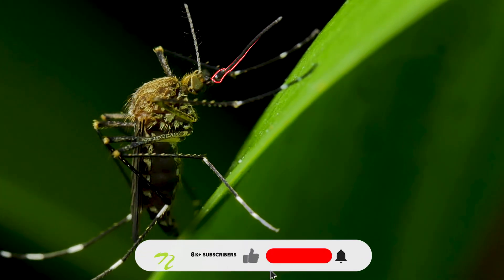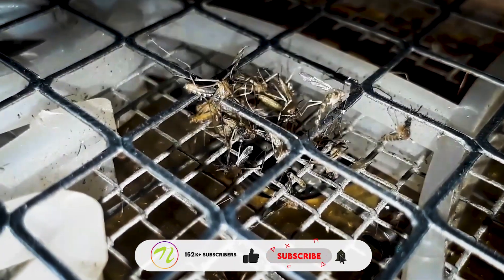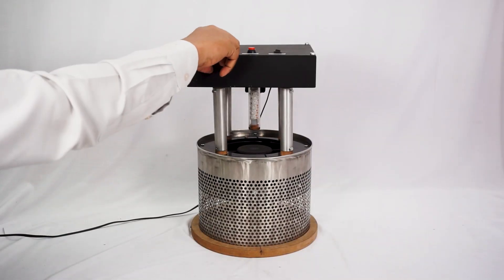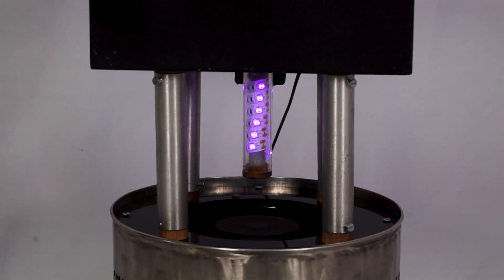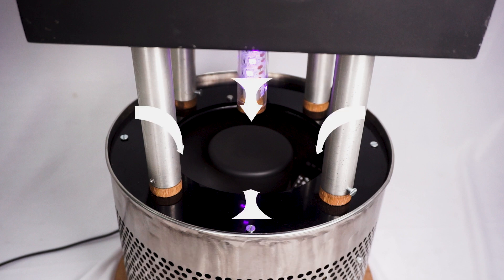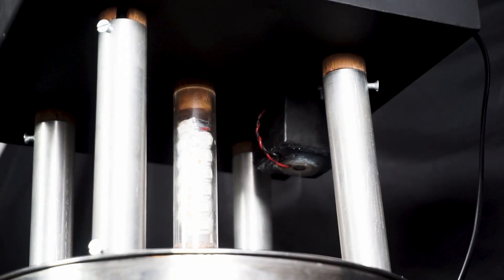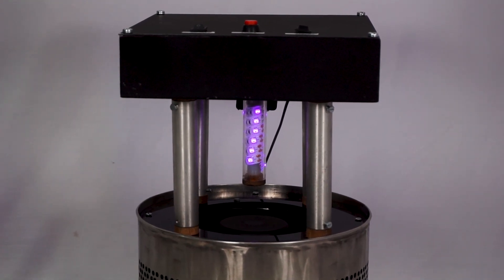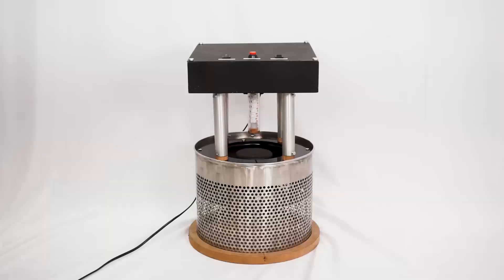Smart Mosquito Killer Machine uses Mosquito's own Senses to Manipulate and Kill Them | Mechatronics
So we hereby attempt to develop a perfect mosquito killer that manipulates the mosquito sensors to lure and kill mosquitos using a smartly designed mosquito killer machine. The machine makes use of high powered suction, heating module, moisture generator, electric mesh and some blue light to develop this system.